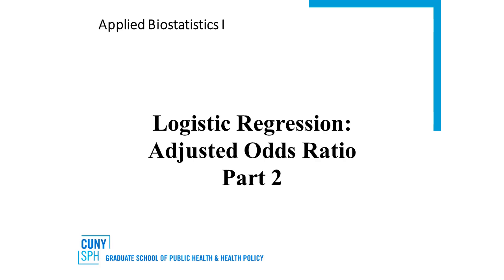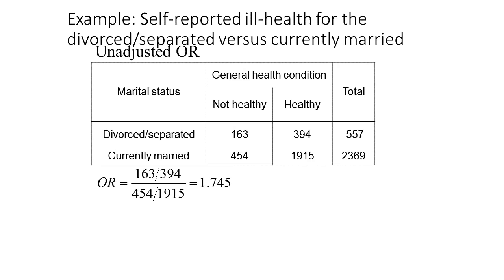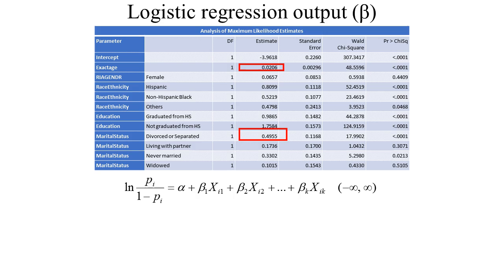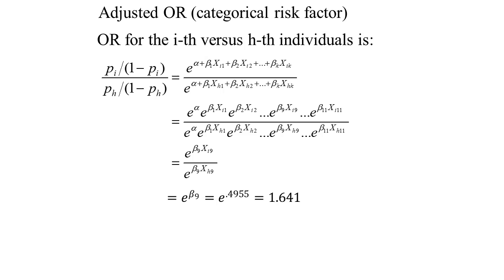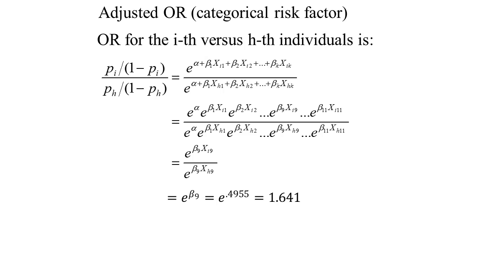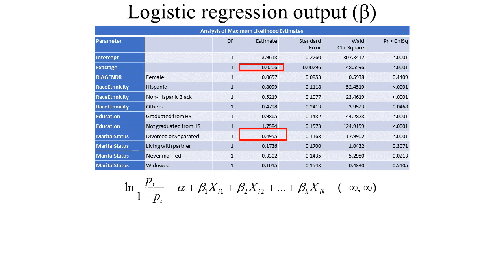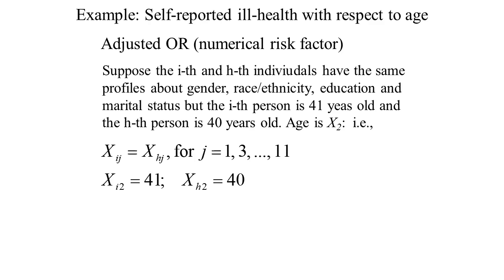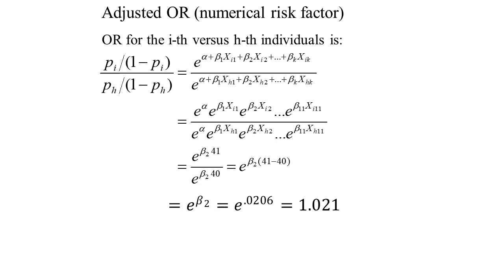Adjusted Odds Ratios (Pt. 2)